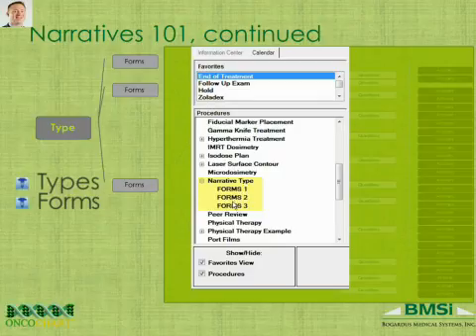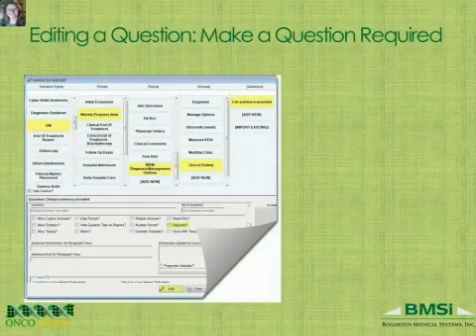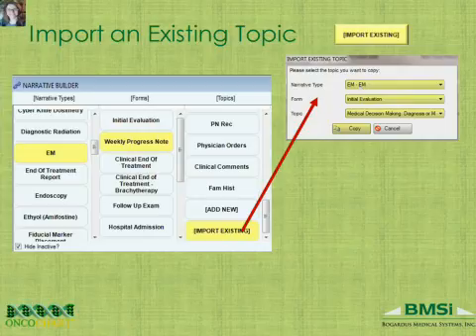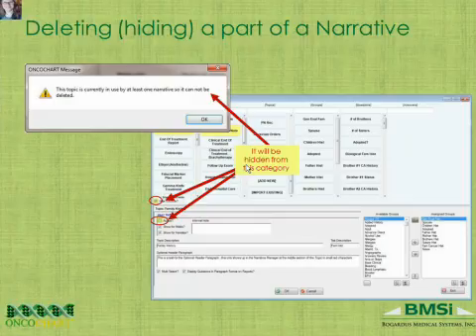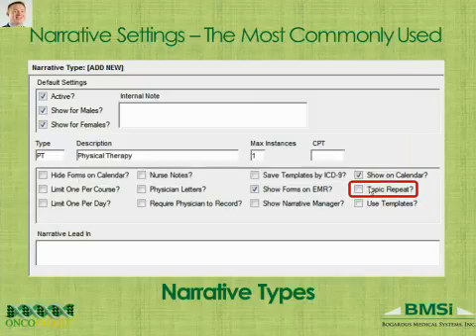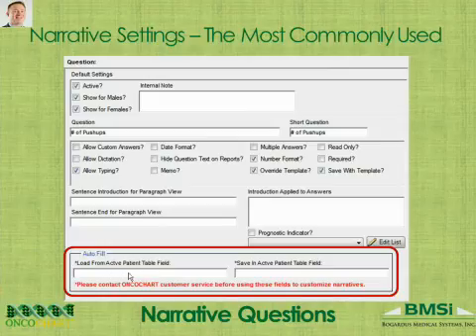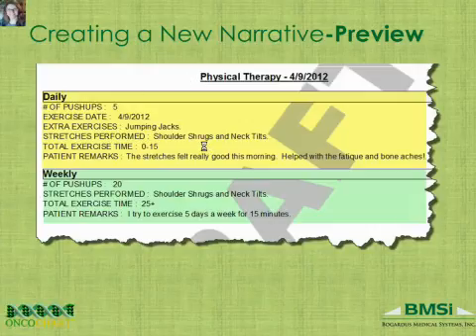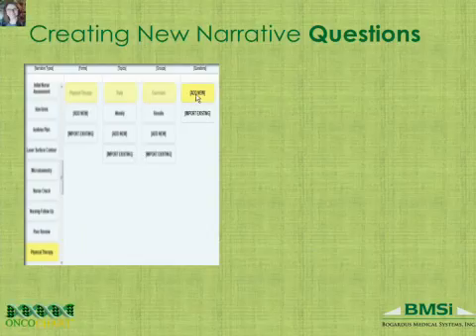BMSi Narrative Builder